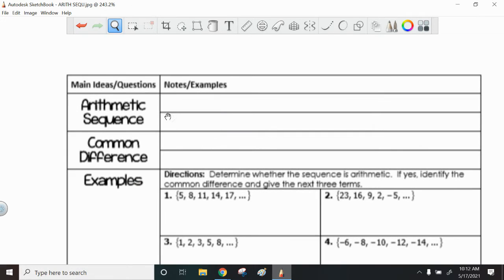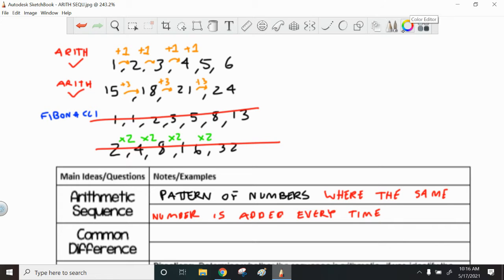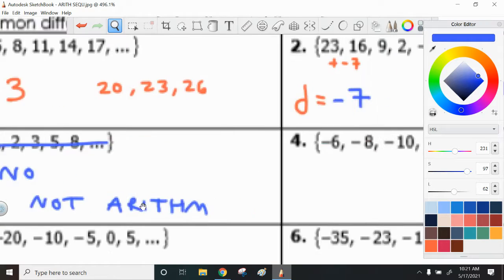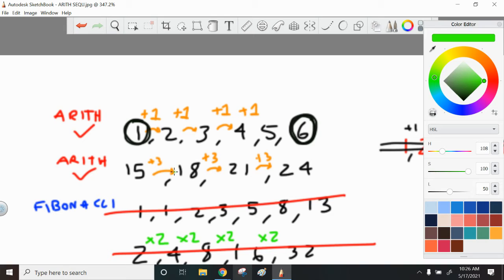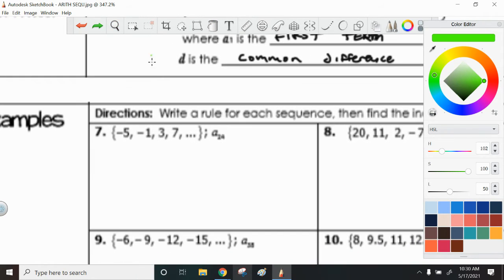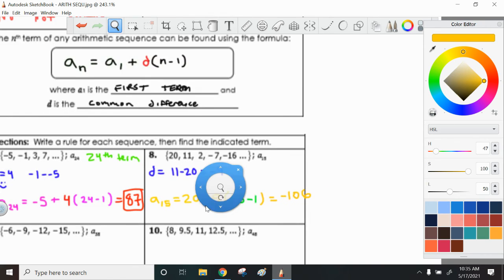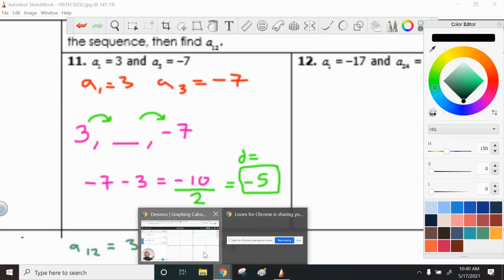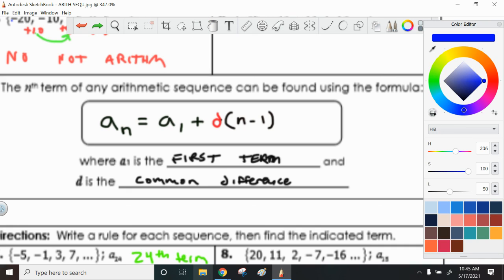[Algebra 2] What are Arithmetic Sequences (Common Difference)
Arithmetic Sequences are not to bad at all!  Just make sure you know how to find the common difference and don't get intimidated by the notation of 'a'